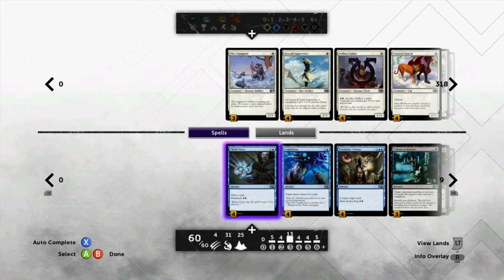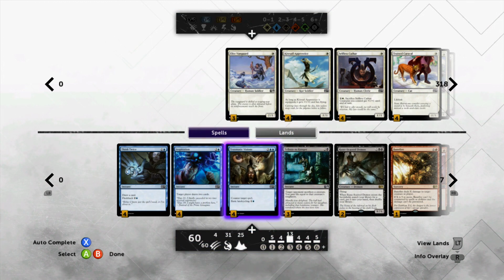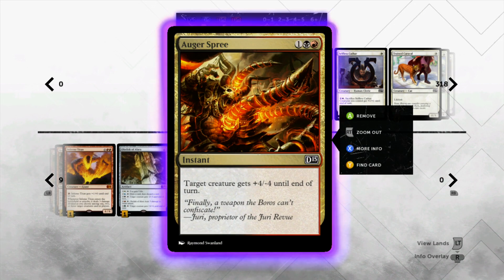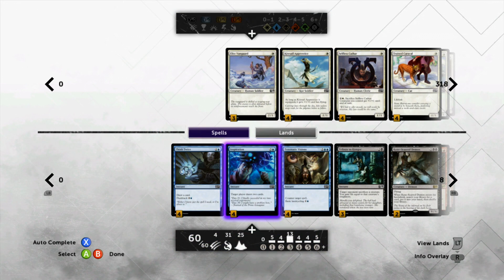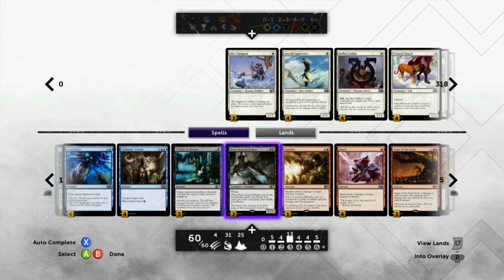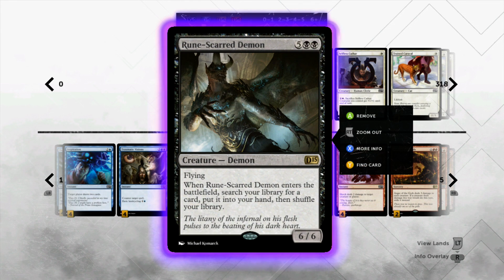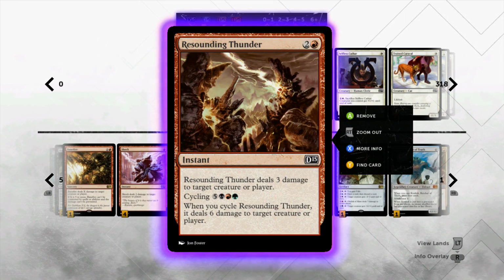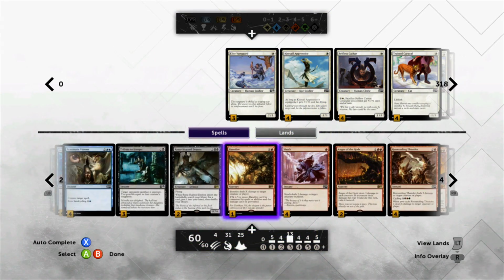Grixis Control Deck Tech (Magic 2015)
Decklist for a Magic 2015 Grixis deck featuring Kozilek, Butcher of Truth. Here's the link: